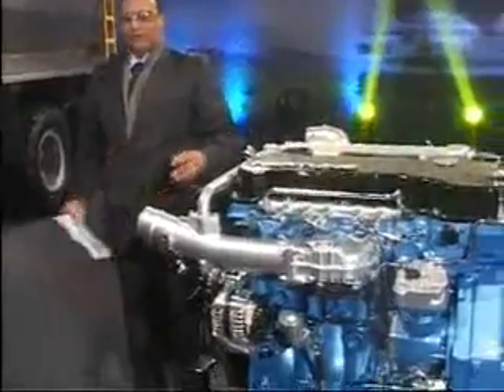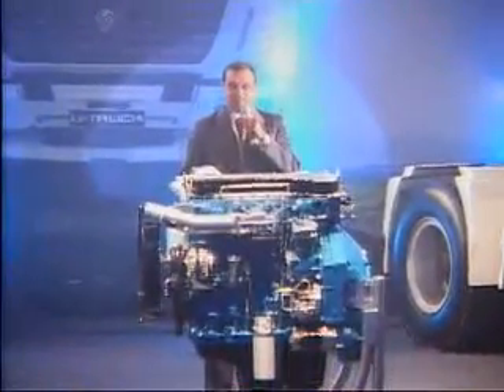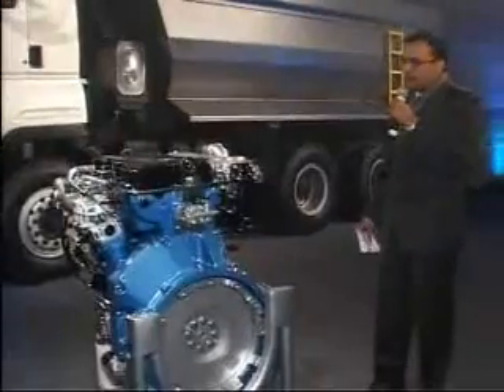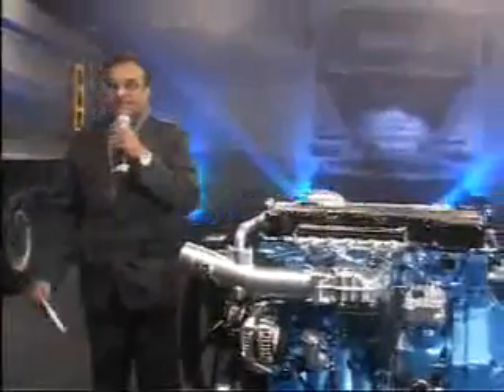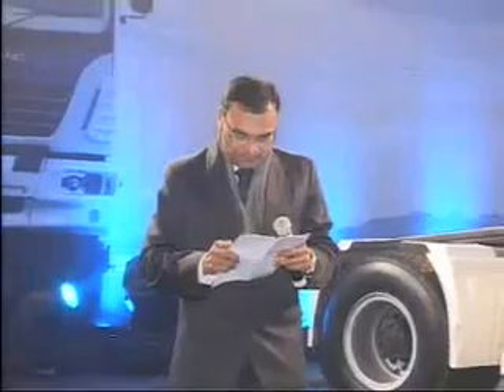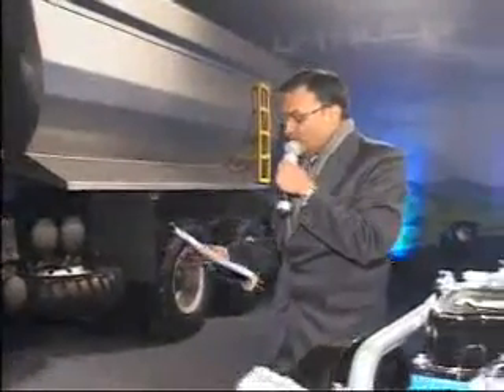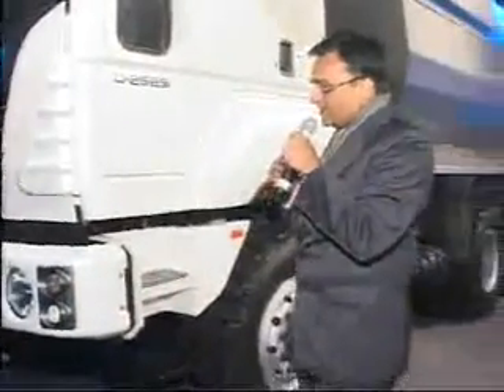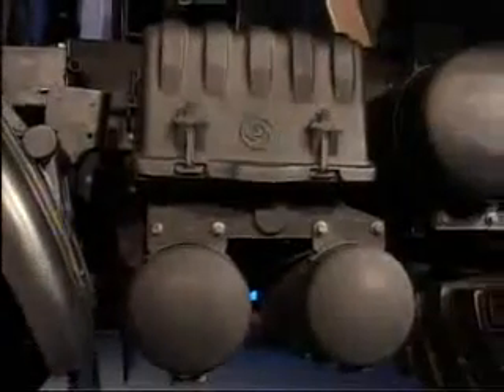Ashok Leyland U - Truck Launch part 4 of 6.mpg